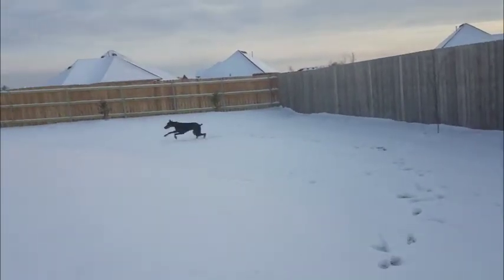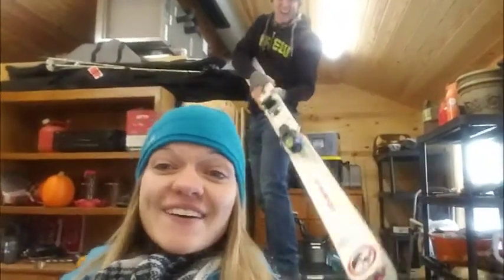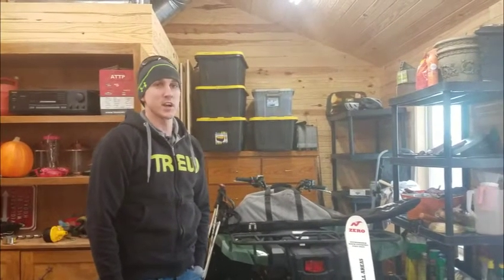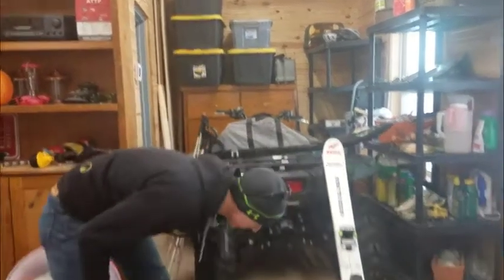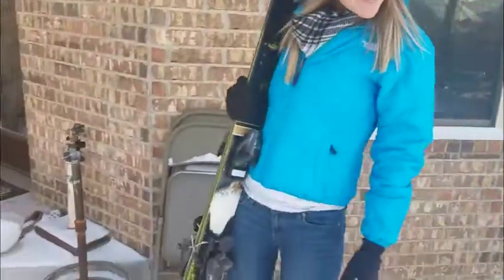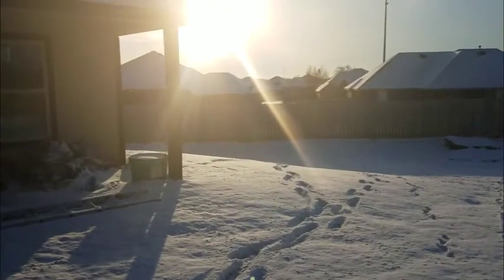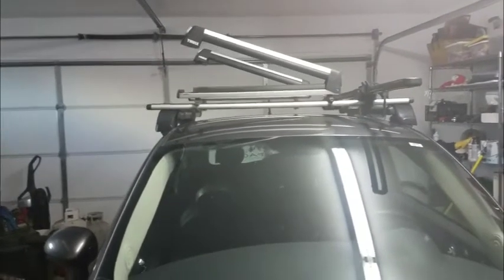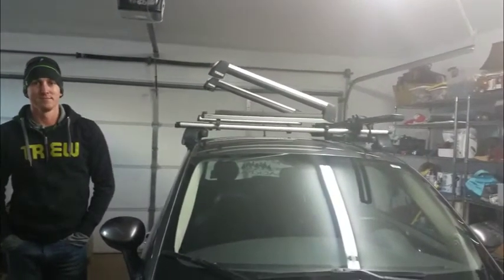Ski Trip Packing List - How to NOT Overpack - Vlog 4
A common question about snowskiing we get is: "What do I bring on a ski trip"?  Today we are packing for a week in Durango Colorado and are bringing you the lowdown and a packing list on what we bring and what we wear to stay comfortable, dry, and warm (but not TOO warm) on the slopes.  What do you have a tendency to overpack?